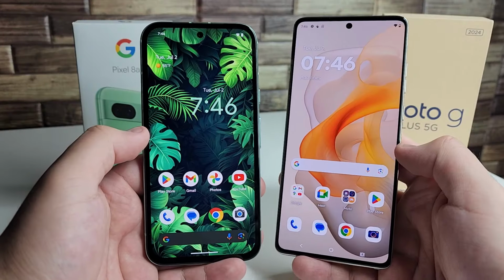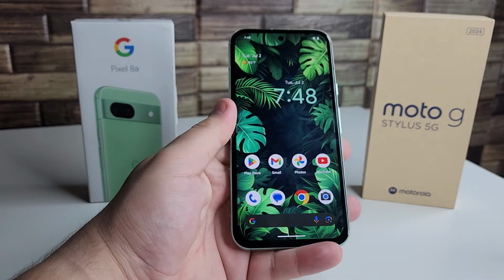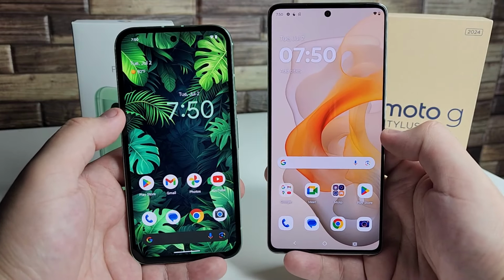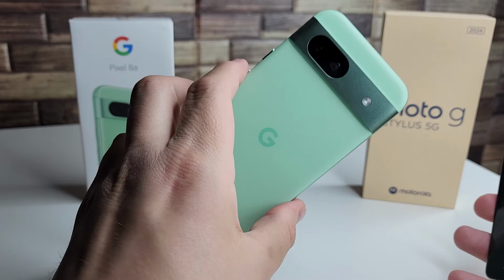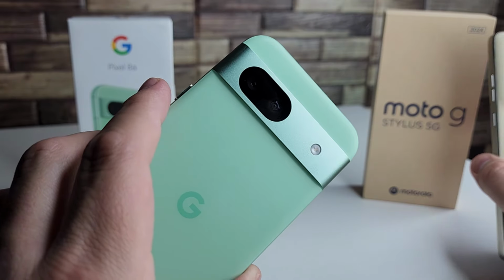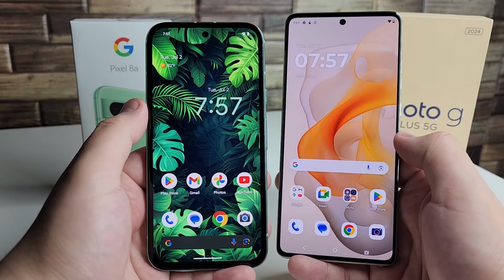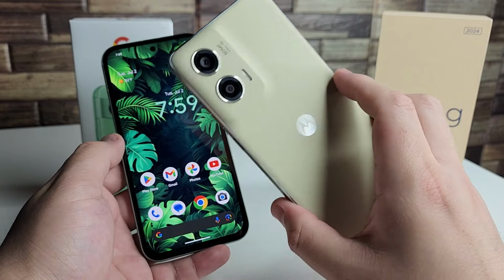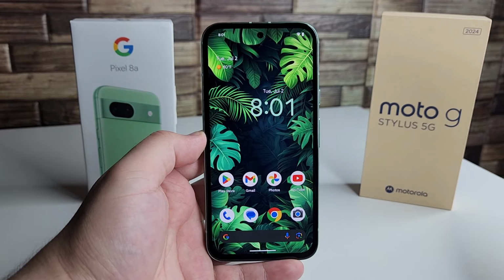Moto G Stylus 5G (2024) vs Google Pixel 8A | Which Is Better?